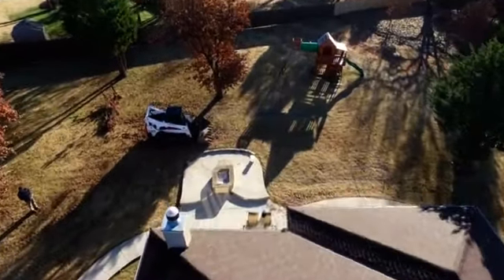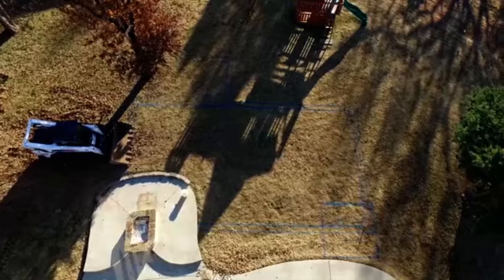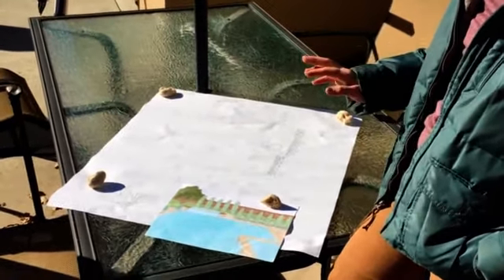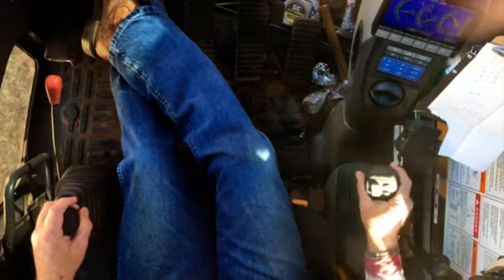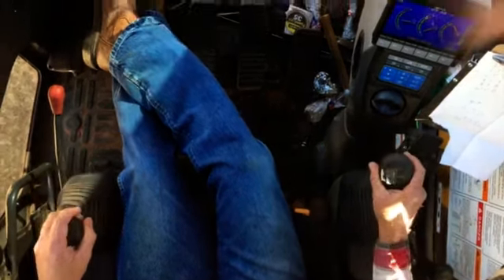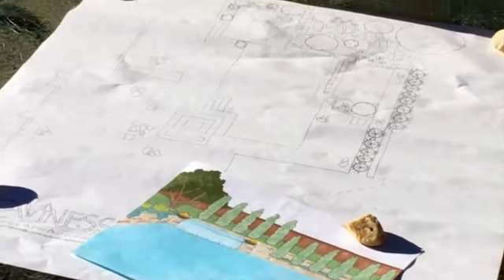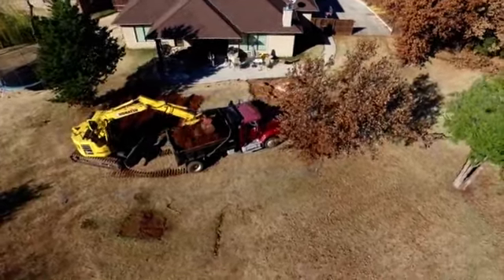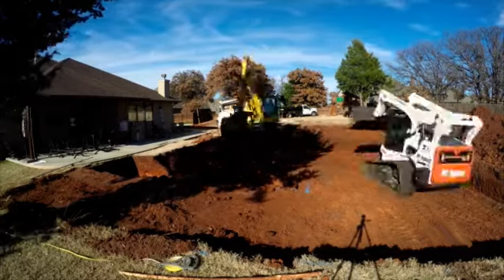The Caviness evolution of a pool by our landscape architect Marissa Linz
See the design process on a current project by our landscape architect Marissa Linz of Caviness Landscape Design, Inc.